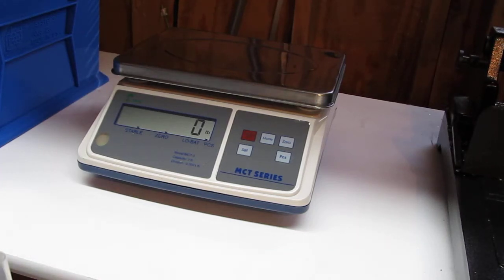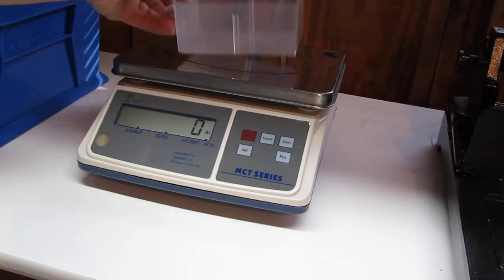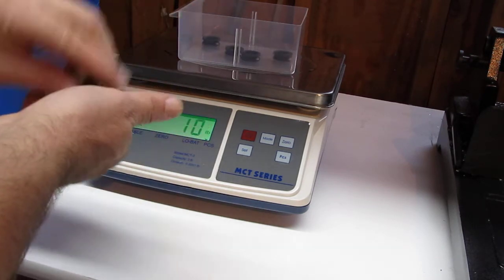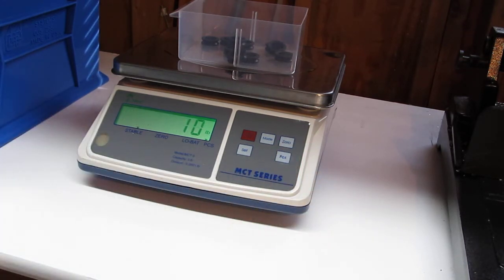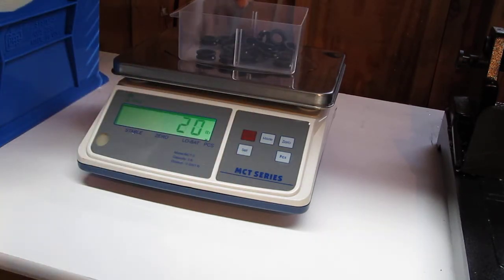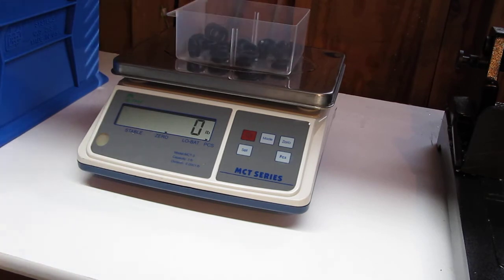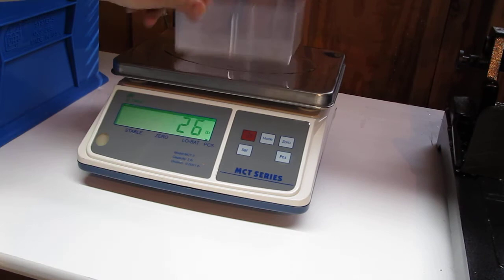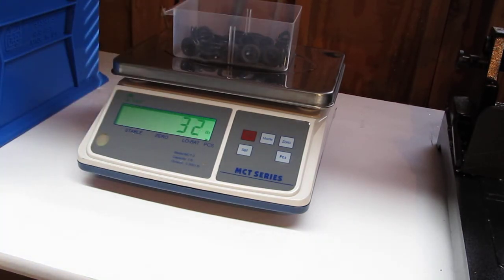Makerslide Part Counting Scale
I hate counting out all the parts for my ope n source laser and MakerSlide project.  This scale makes it easy.  You teach the scale the weight of one part and it counts the parts.